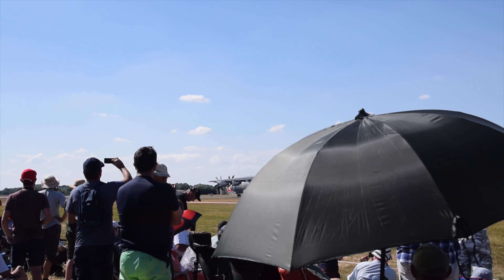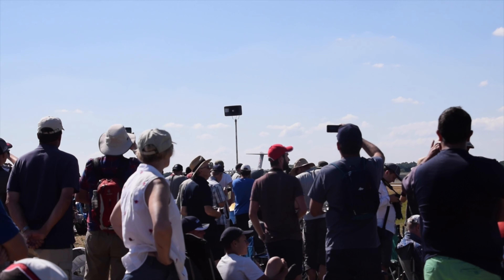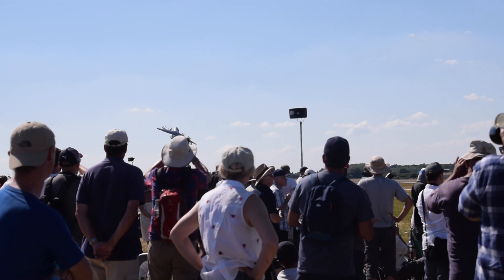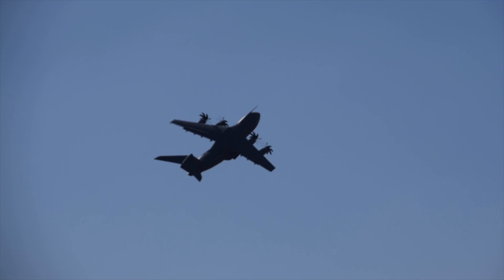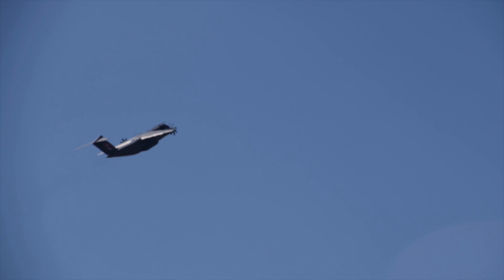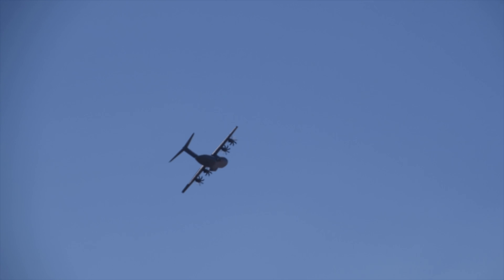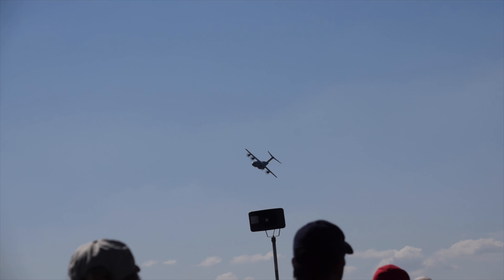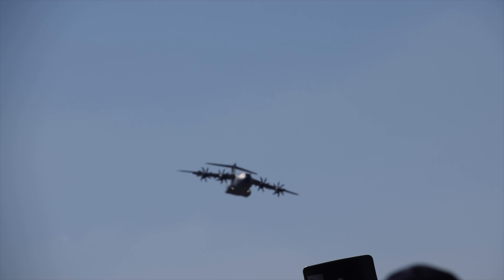RIAT 2018 - A400M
This is a video of the Airbus A400M at RIAT 2018